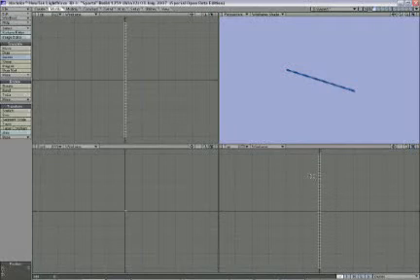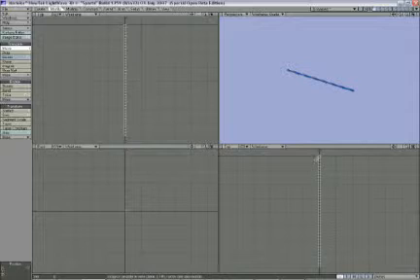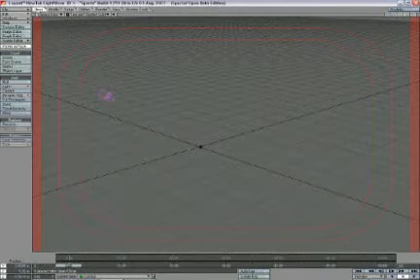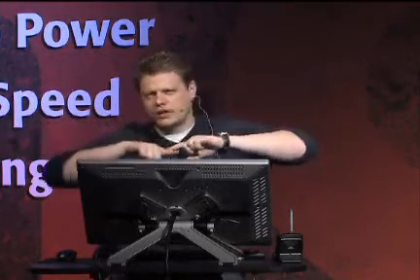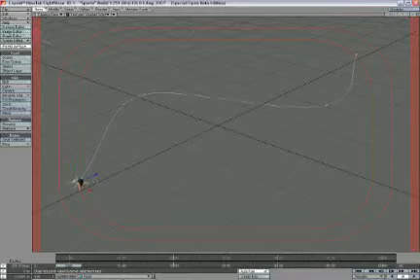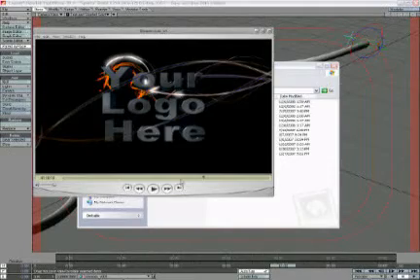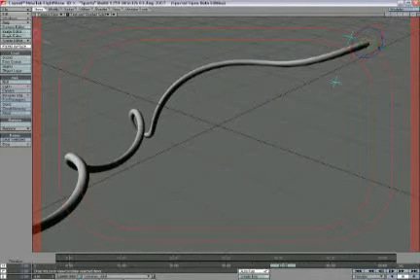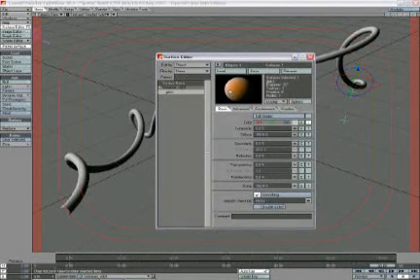Siggraph Lightwave Streamers Tutorial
This is my 2009 Siggraph Presentation on creating dynamic trails. Sorry for the low quality but you ought to be able to follow along. Let me know if you have any questions.